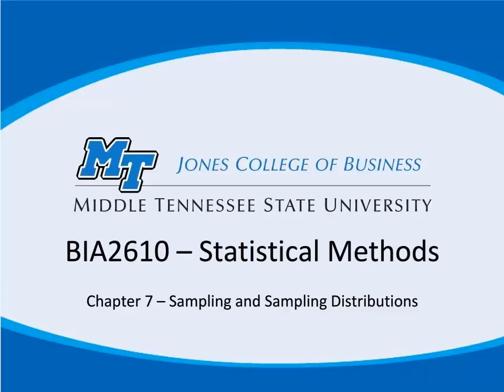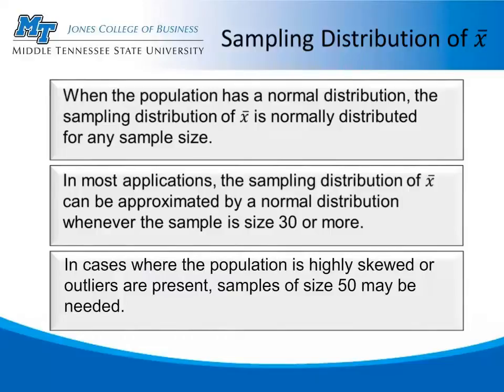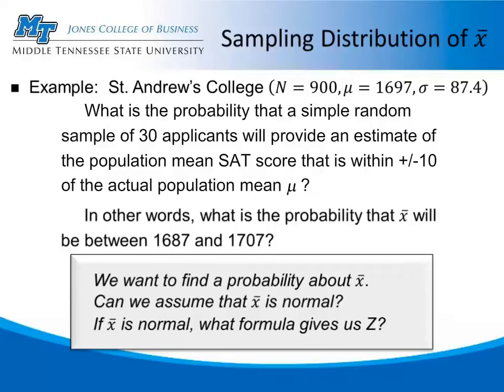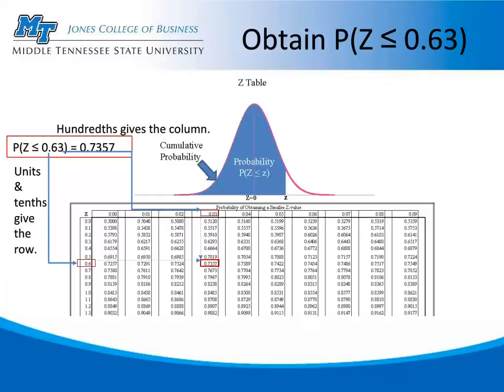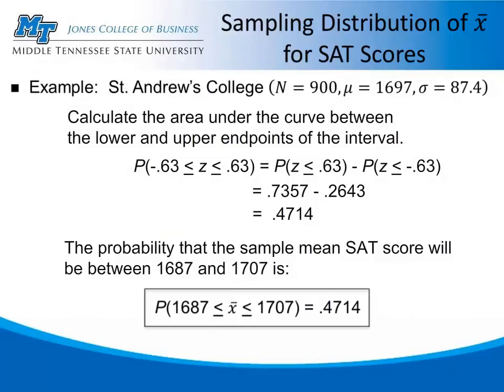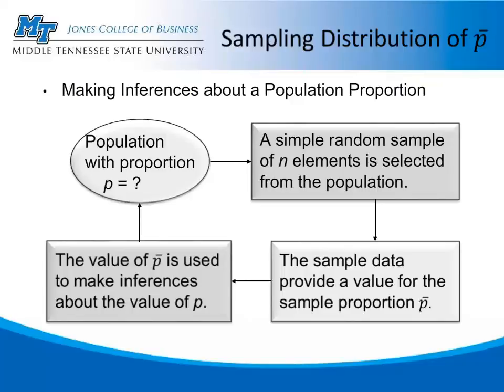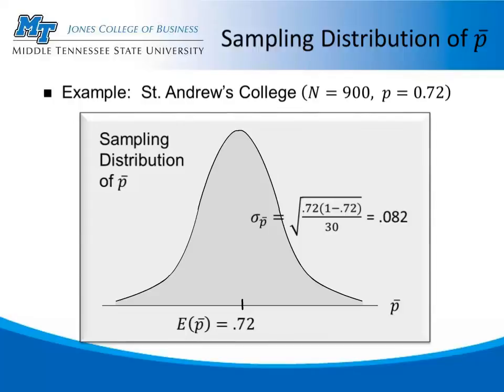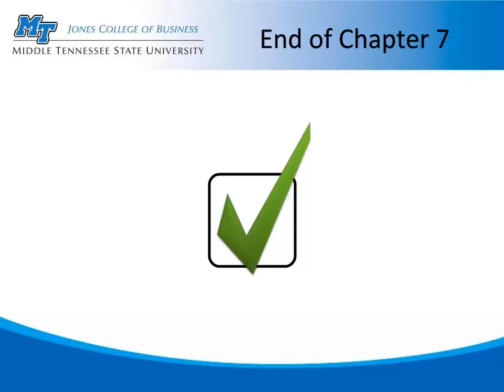BIA 2610 Chapter 7 Sampling Distributions